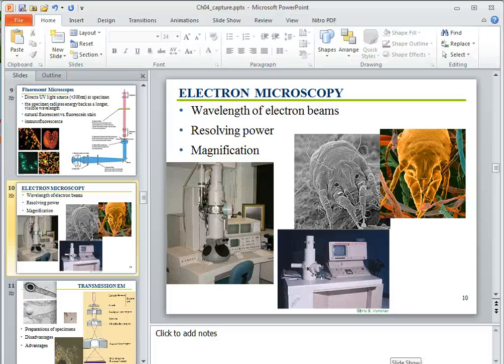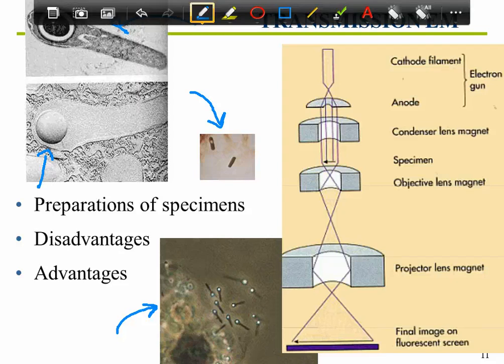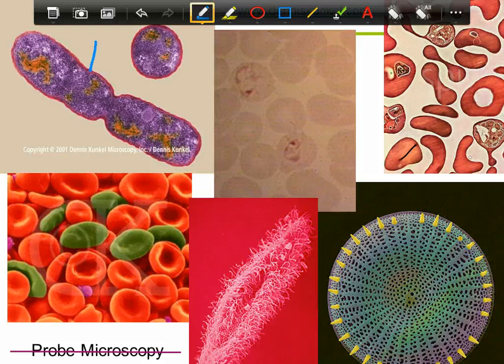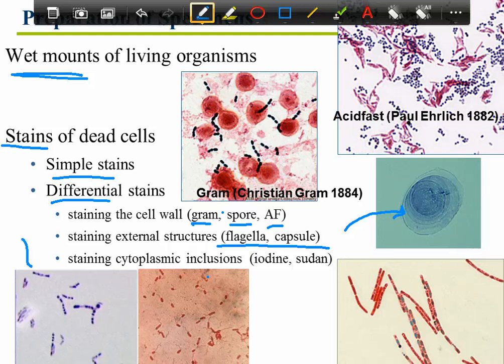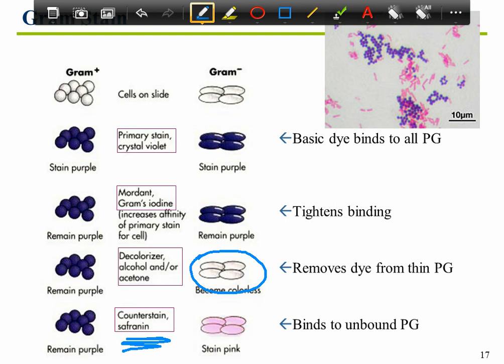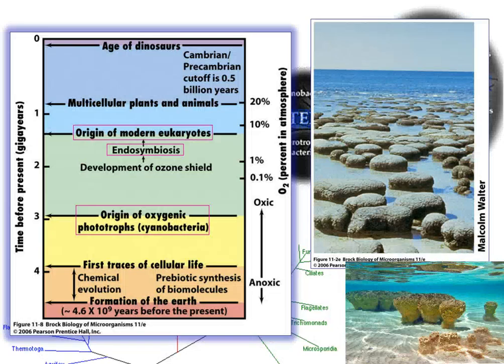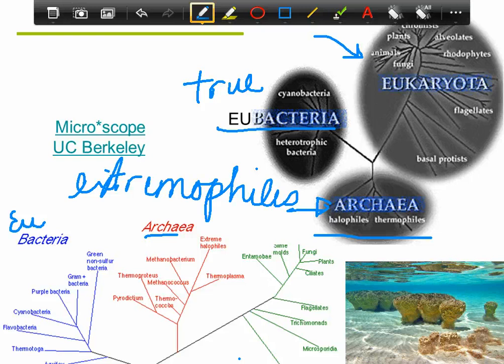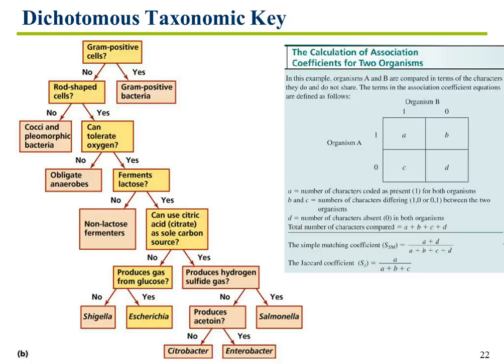ch4 electron microscopy, staining, classification